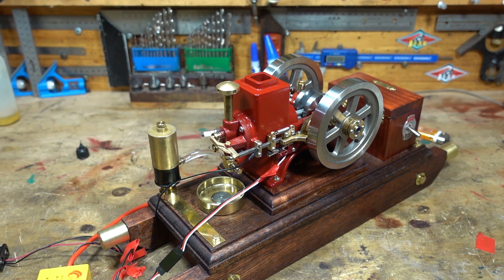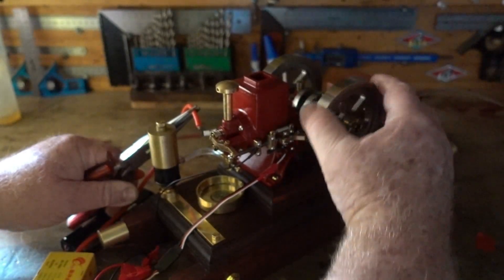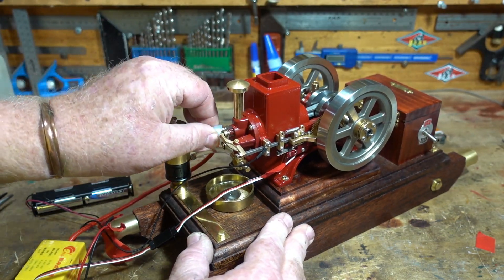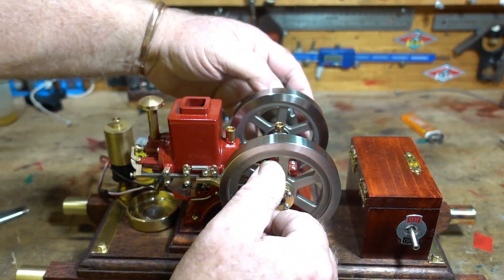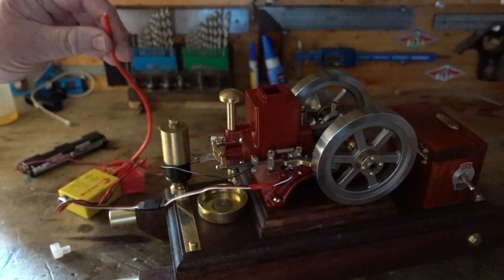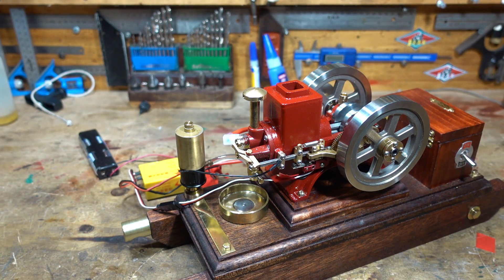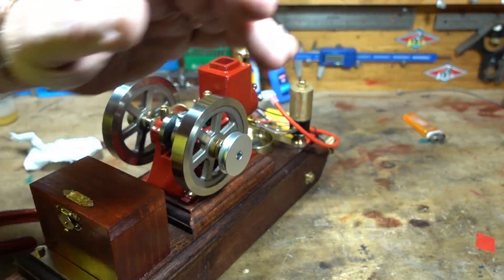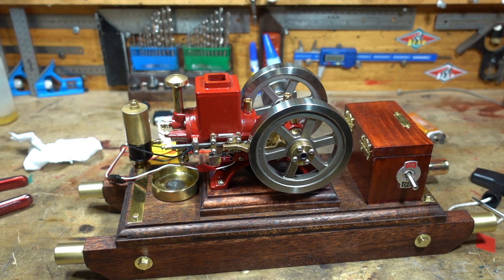Hit & Miss Engine Enjomor Help Needed - Part 3 Have Spark!!!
Enjomor Hit & Miss Engine Help Needed - Part 3 Have Spark!!!
Thanks again one and all, now have a really good spark using 4 x 1.5v AA batteries giving me 6v in total.
I can't get the engine to fire and start, any suggestions would be appreciated.